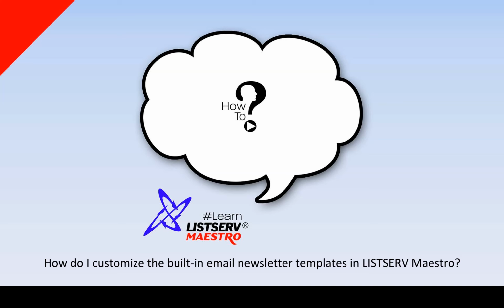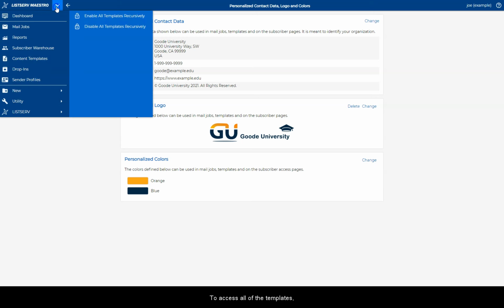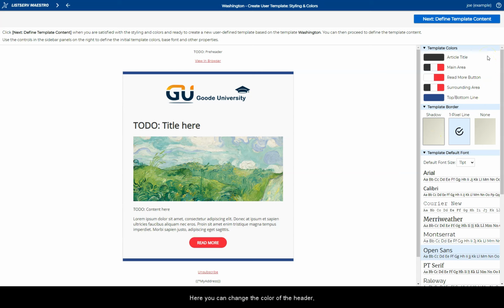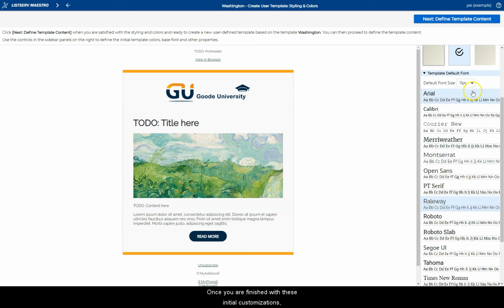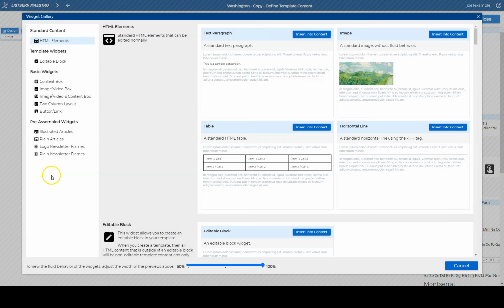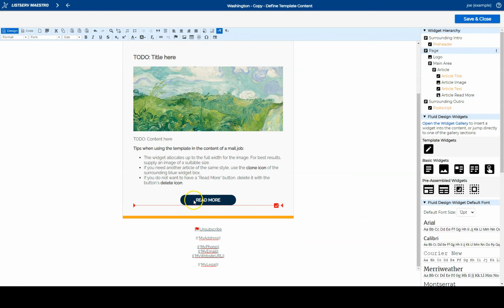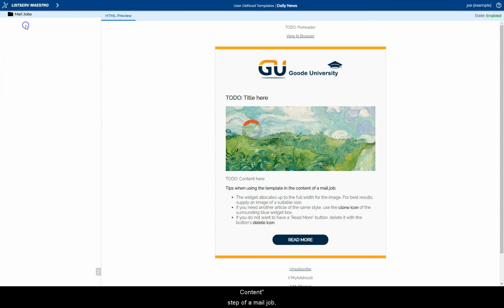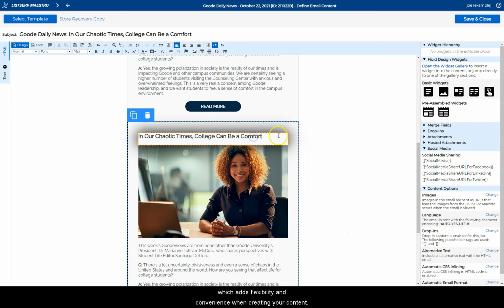How to customize the built-in email newsletter templates in LISTSERV® Maestro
LISTSERV® Maestro offers a library of responsive newsletter and announcement templates, all of which can be customized for your needs without HTML coding. This guide shows how you can easily customize any of the templates with your own logos and color scheme. You will also learn how you can add, delete and modify template components for maximum flexibility.